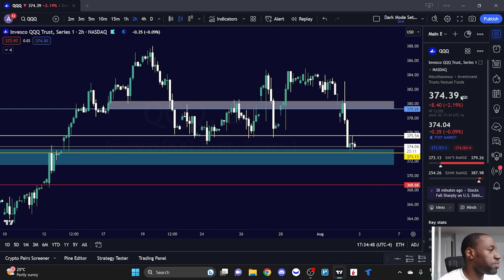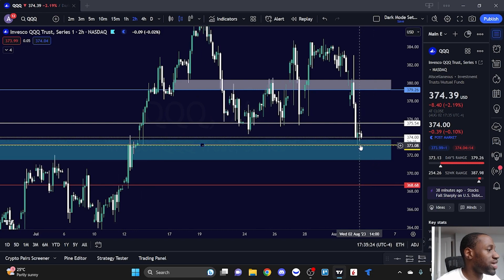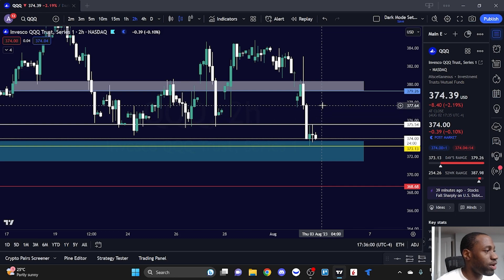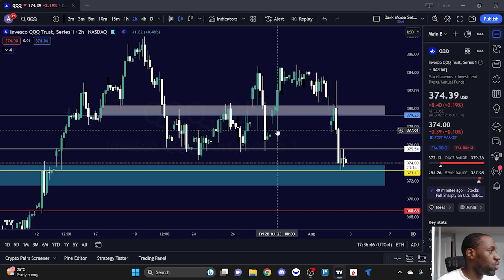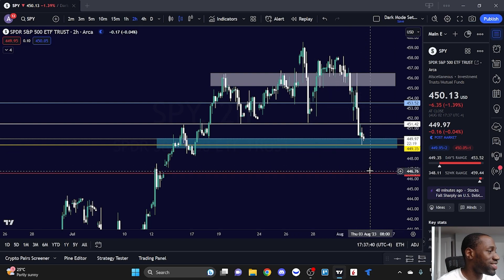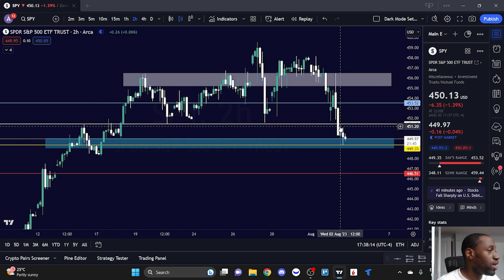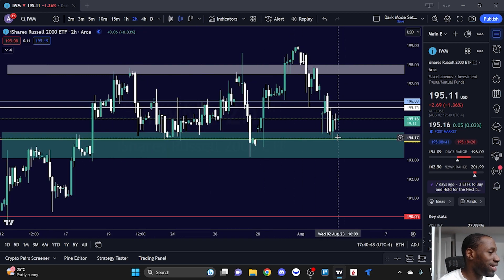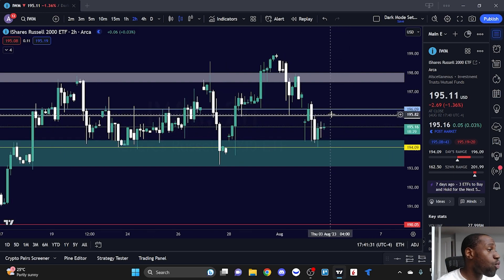Market Sell Off | US Debt Rating Downgrade | Trading [ SPY QQQ IWM ]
and see all my public buy & sell alerts and receive the best options trade setups!

See timestamps below:
00:00 - Intro
01:05:48 - QQQ chart analysis
03:00:23 - SPY chart analysis
04:24:52 - IWM chart analysis
06:07:24 - Final words